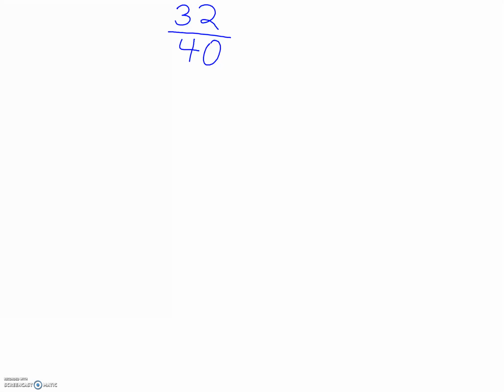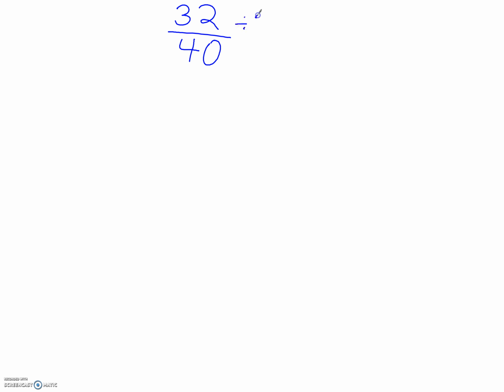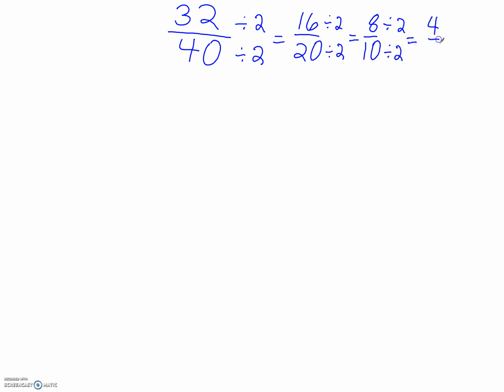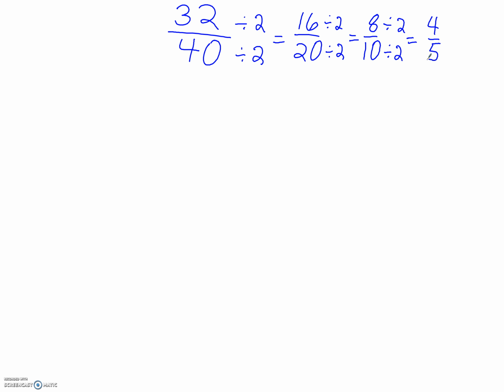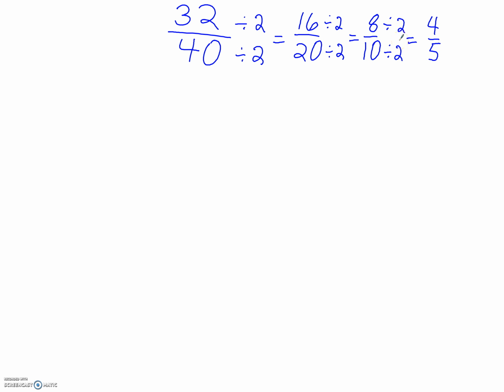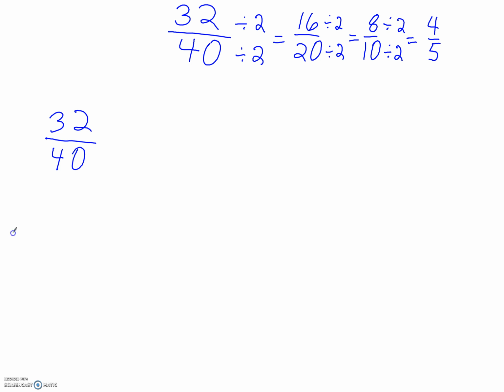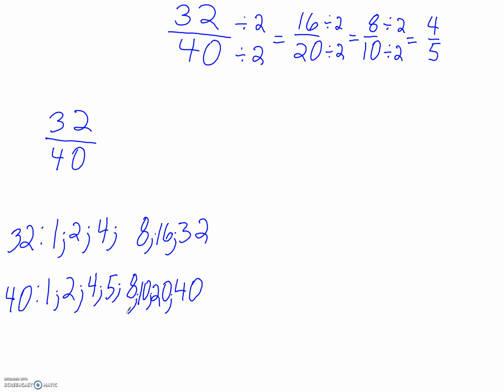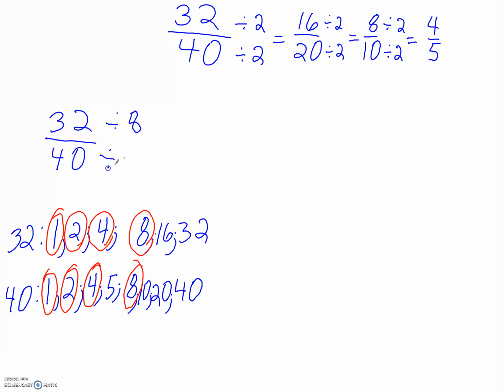Simplest Form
Finding the Greatest Common Factor to simplify fractions.